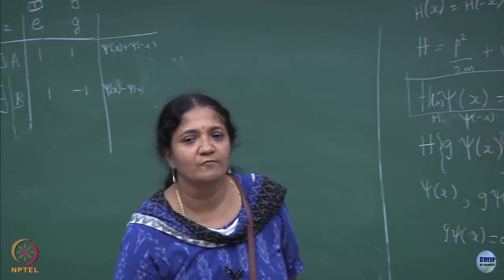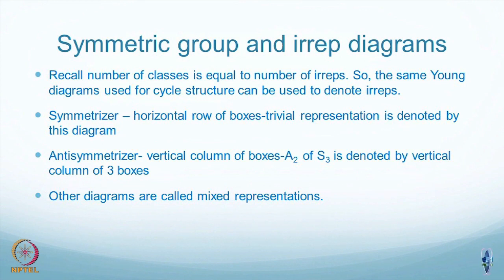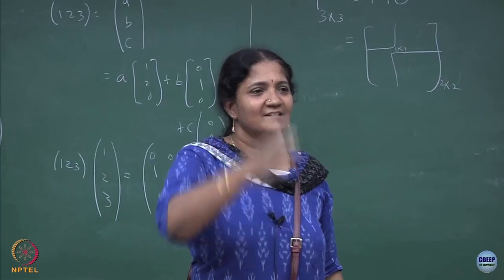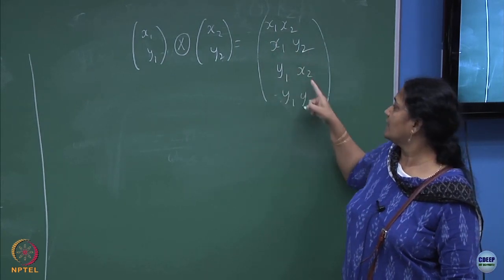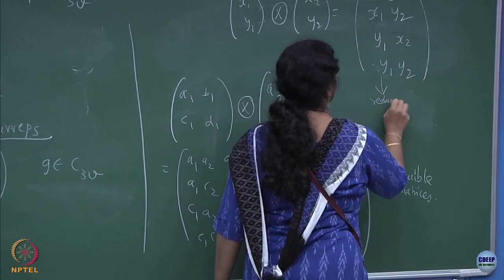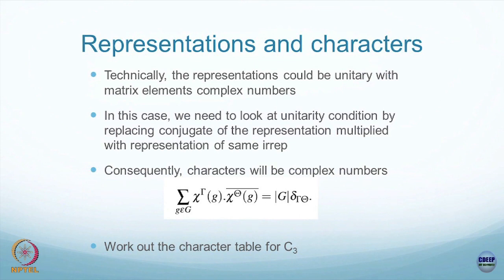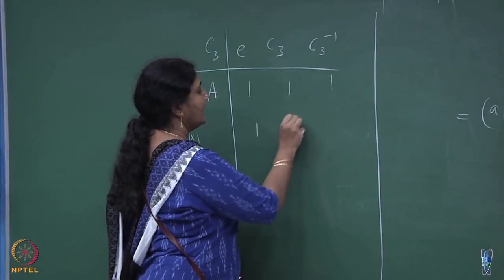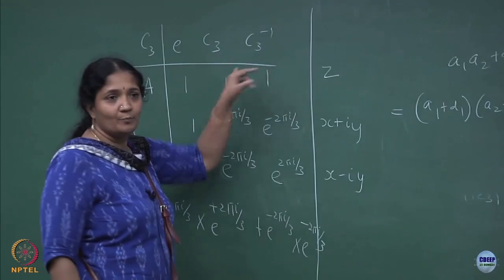Lecture 22 : Tensor Product of Representation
Tensor Product of Representation